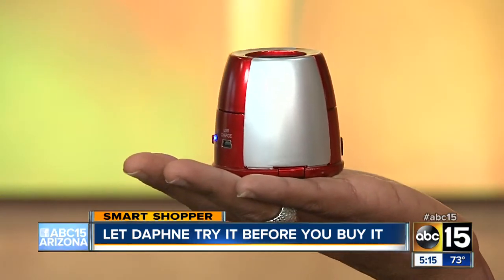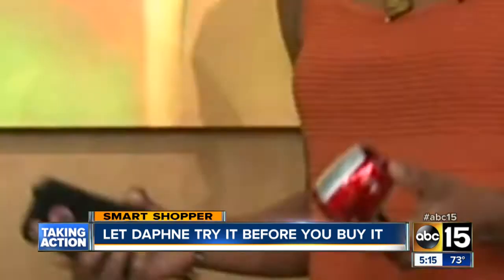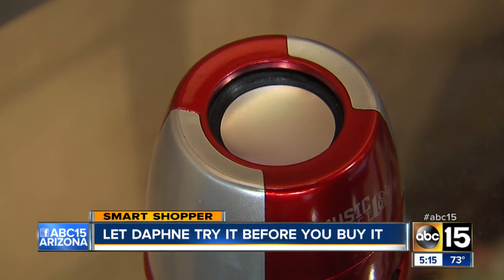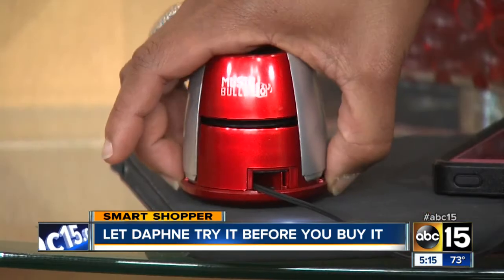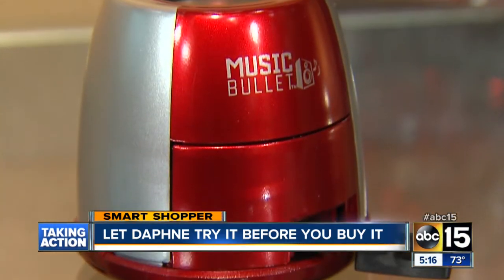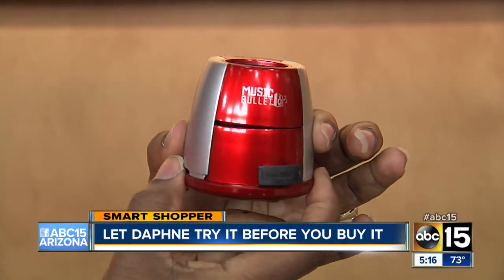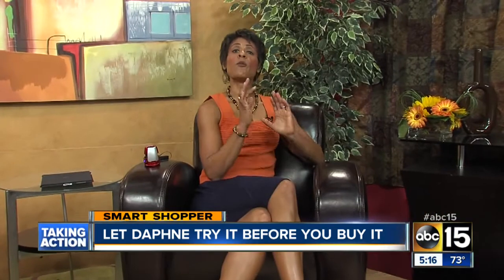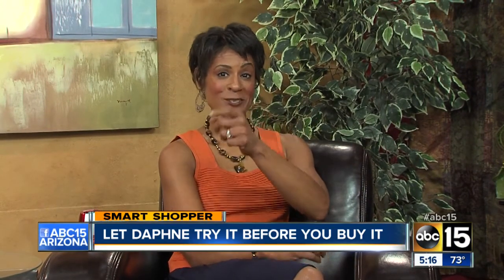Smart Shopper Daphne Munro tries the Music Bullet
Product claims to make your music boom.